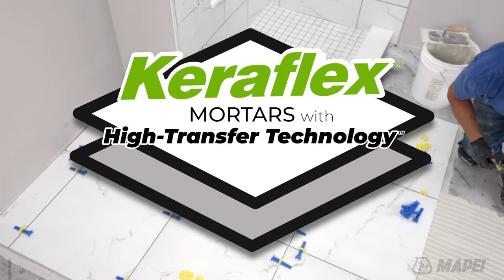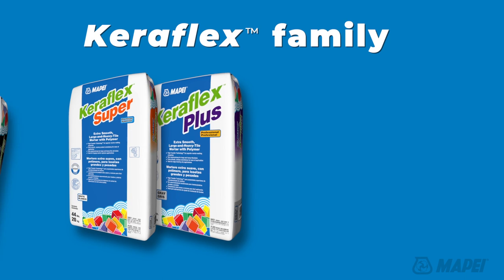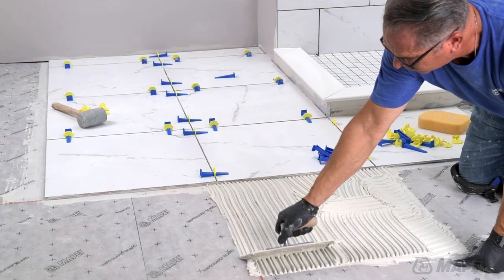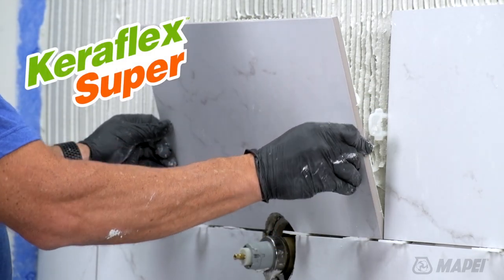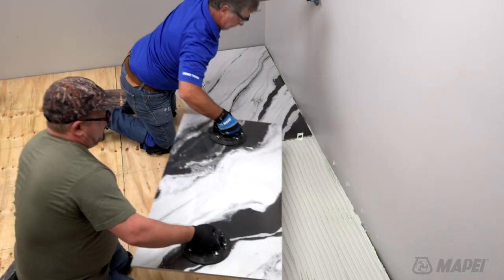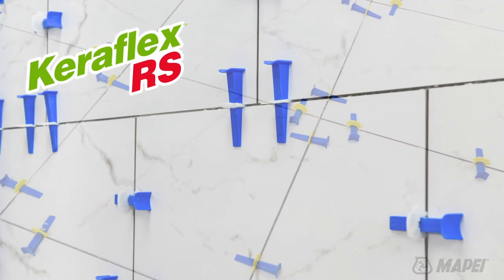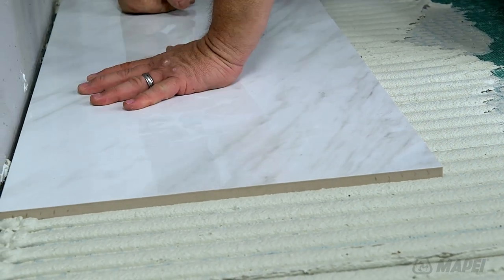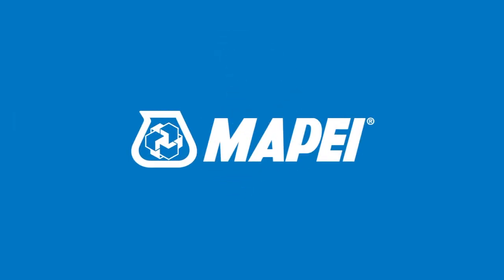Keraflex mortars with High-Transfer Technology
Keraflex mortars provide outstanding transfer of mortar to tile backs while retaining impressive non-sag/nonslump properties, creating high-bond adhesion strength that is perfect for installing large and heavy tiles.